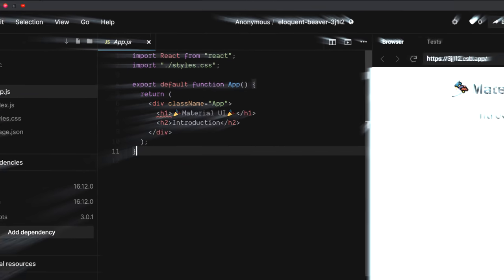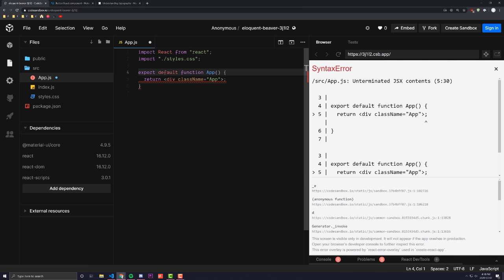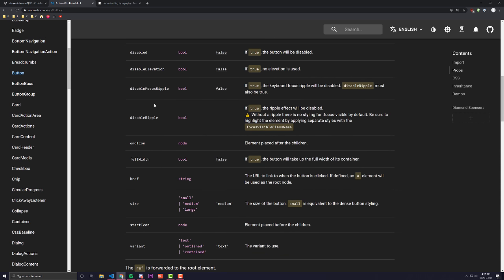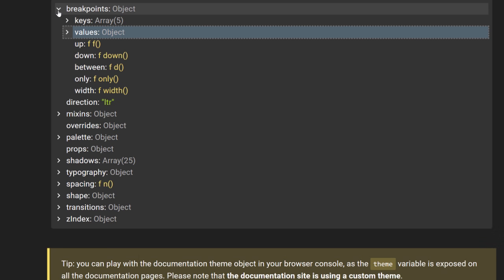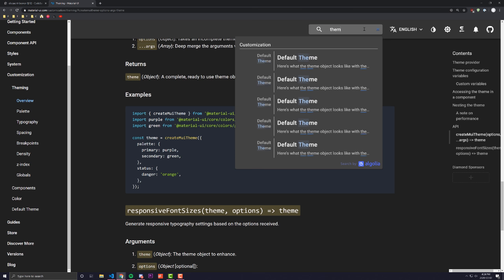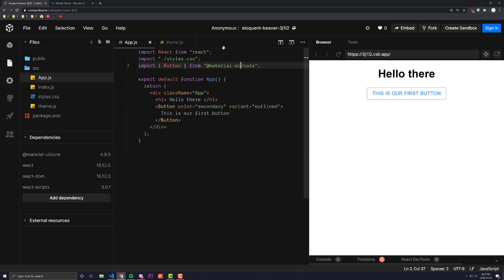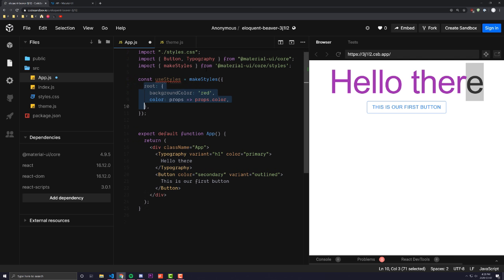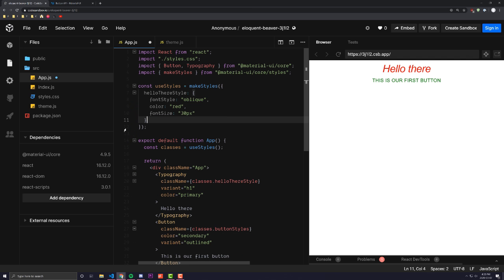React + Material UI #1: Introduction - 2020 Edition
React Material UI Tutorial - Getting started with React and Material UI

In this video we go over the following:
- What is Material UI?
- How to use React and Material UI together
- The basics of importing elements like Button and Typography
- How to add custom colors to your material ui theme, and add material ui theming to react
- How to override material ui styles in react using the makeStyles hook and add your own custom CSS